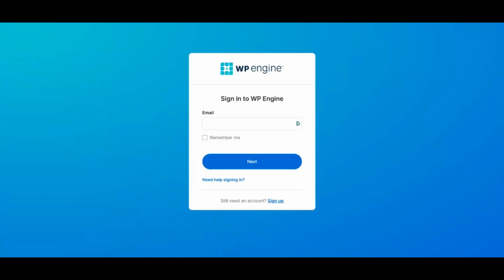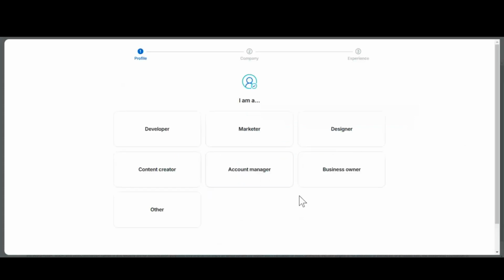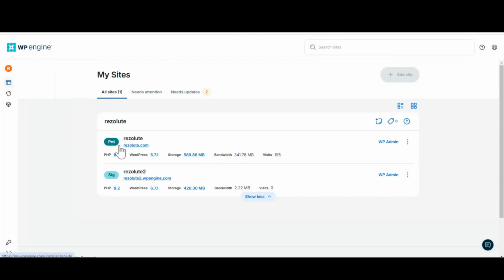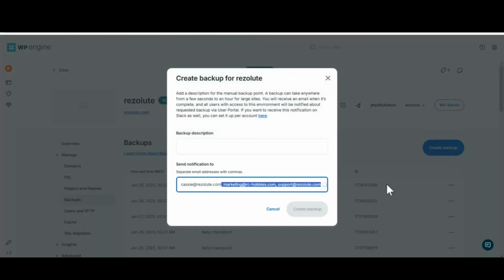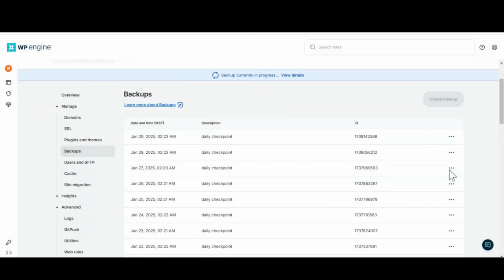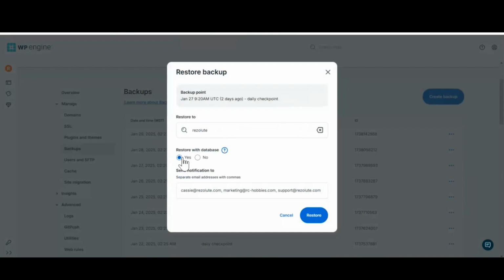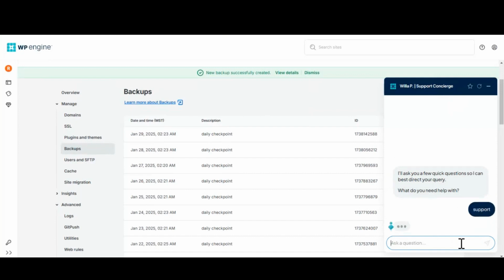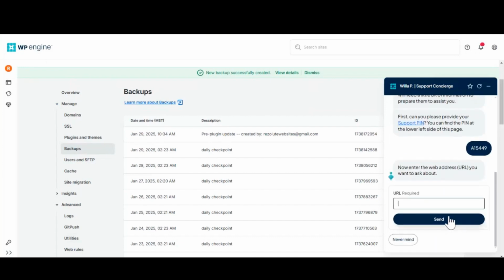Rezolute - Hosting Support Access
Demonstration of how to access the WPEngine panel, create and restore from a backup and request support.